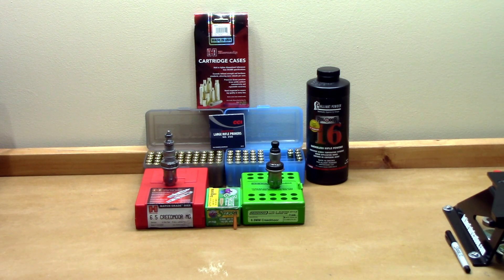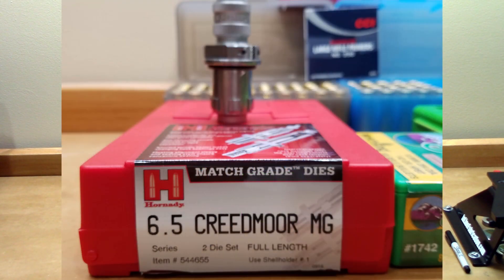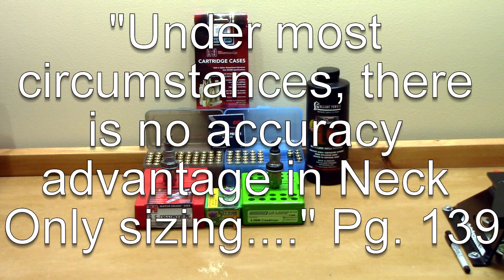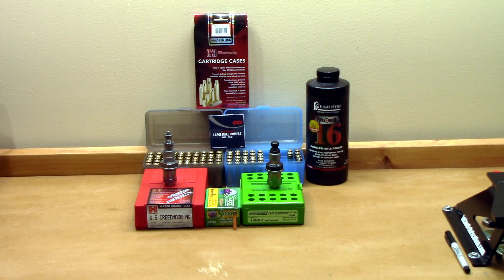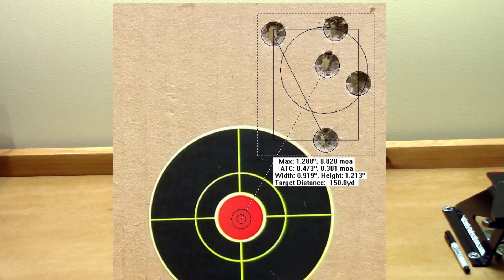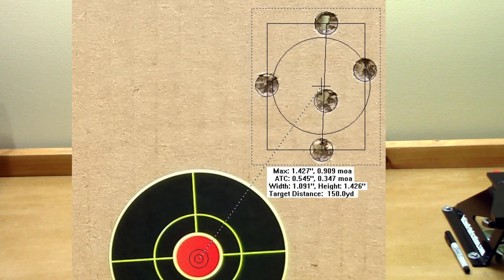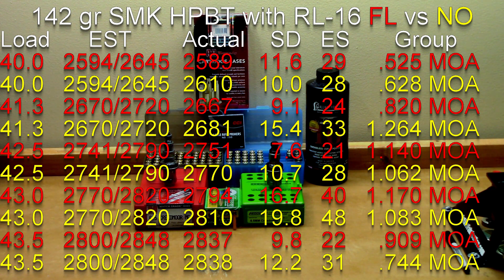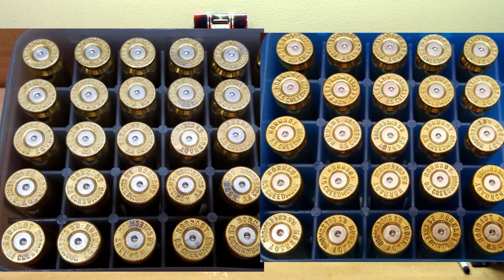Full length vs Neck sizing performance comparison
In this video I compare a identical load test with full length sized brass vs neck sized brass in 6.5 creedmoor. I use the 142 gr Sierra Match King HPBT loaded with Alliant Reloder 16. There is velocity and group data at 150 yards.